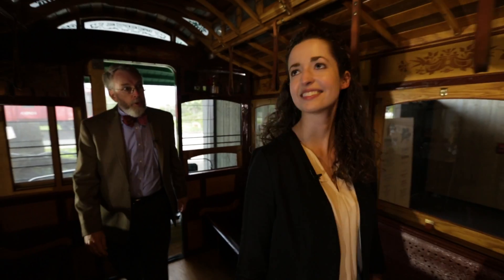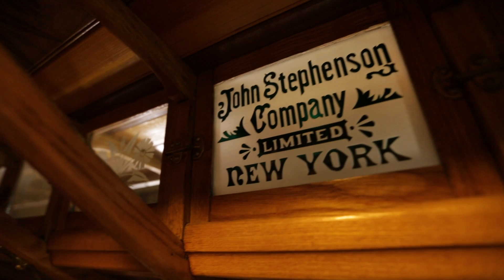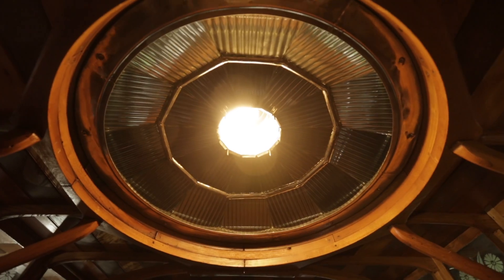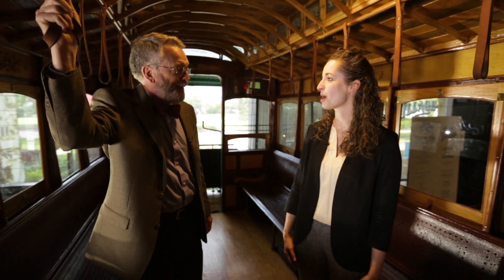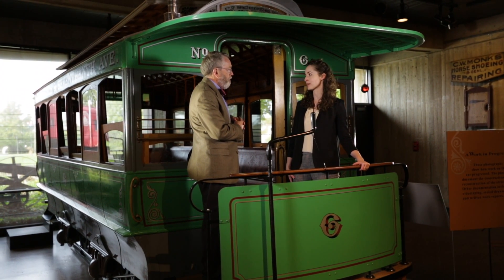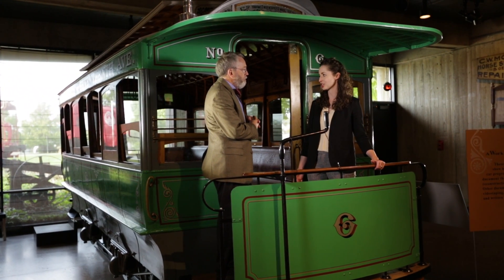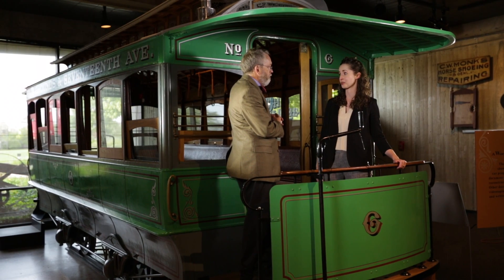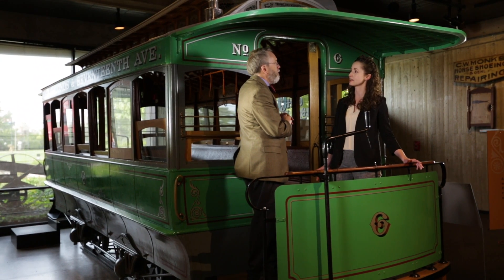Columbus Neighborhoods: From the Vault - Streetcars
WOSU producer Brent Davis visits the Ohio History Connection to tour a restored streetcar.